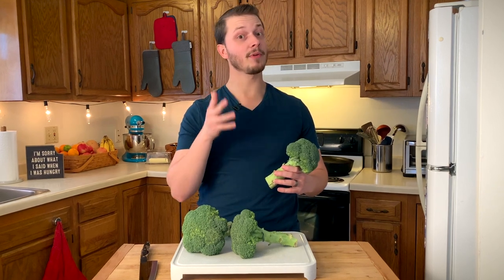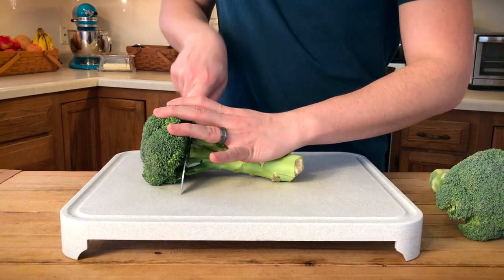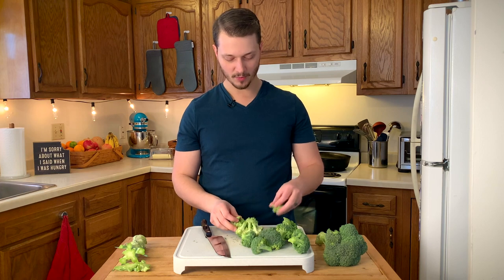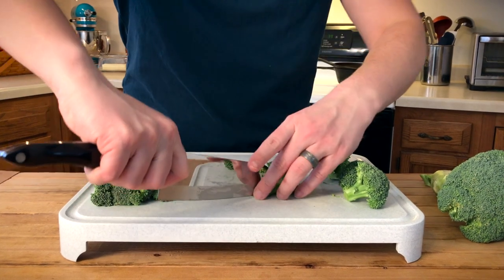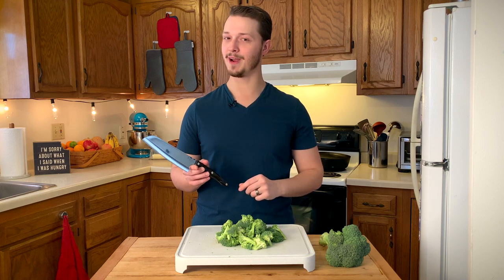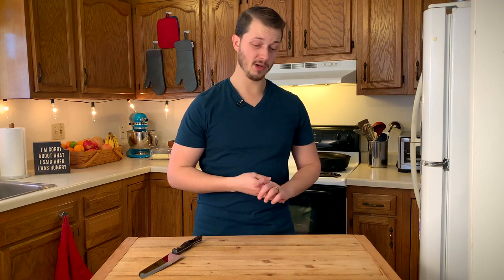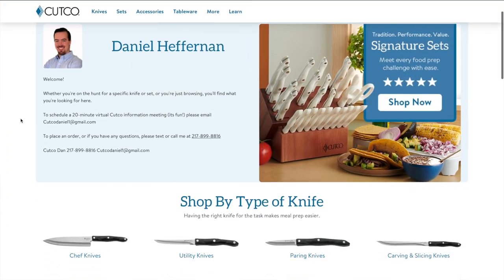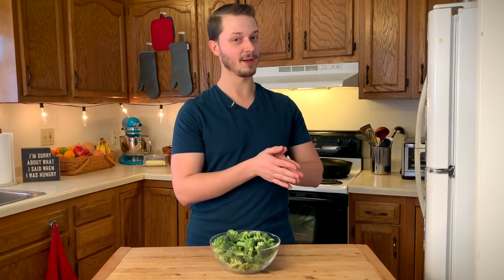How to Cut Broccoli into Small Florets (for Stir-fry, Pasta, Soup, Veggie Tray, or Steamed)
Do you want to know how to cut broccoli into florets? Whether you’re cutting broccoli for stir-fry, pasta, soup, veggie tray, steamed broccoli, or beef and broccoli… this quick and easy method will give you perfect florets (flowerets) from your broccoli head every time. So let’s get to it!

CUTCO:
I’ve been using Cutco knives for about 4 years now, and they’re just so nice! My real-life, actual friend, Cutco Dan was the one who introduced me to Cutco, and since then, I haven’t bought any other knife brand. Because while most kitchen knives brands tend to dull after only a few uses, my Cutco knives can go years between sharpening with heavy use and still be really dang sharp. But wait, there’s more! The knives can safely go through the dishwasher without dulling or rusting. When it comes to professional knives, that’s pretty crazy.

At this point you’re probably thinking, “Dishwasher safe and stays sharp! This can’t possibly get any better!” Oh yes, it can. Because Cutco knives only cost about half of what most professional knife brands sell at. Which means you can be like me and have your own professional quality chef knife for only $153. And that’s not $153 that you’ll spend and just hope you like it, or hope you don’t have to replace it. Because of course Cutco has a money-back guarantee, but they also have a forever guarantee. Let’s say 20 years from now you manage to damage your knife… Cutco will send you a new one. Let’s say 100 years from now your great-great-grandchild manages to damage this knife… Cutco will send them a new one even without a receipt.

So, if you’re ready to upgrade to a Cutco chef knife, just click the link in the description to go to Cutco Dan’s website and place your order for the Cutco 7” Santoku Chef Knife.
Thank you to Cutco for making amazing knives, thank you to Cutco Dan for making this possible, and thank you to you guys for supporting the channel and checking out Cutco Dan’s website.

TIMESTAMPS

0:00 - Intro
0:31 - Cutting the Broccoli
2:27 - Knife segment